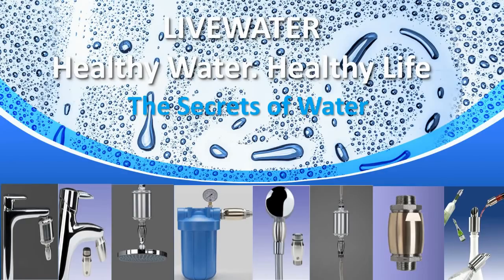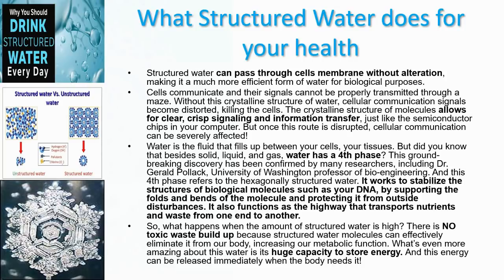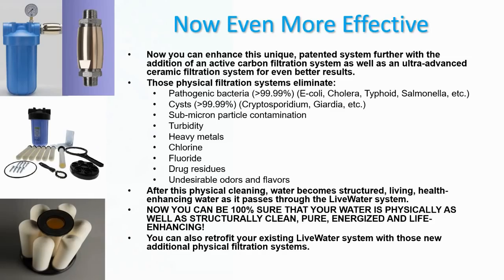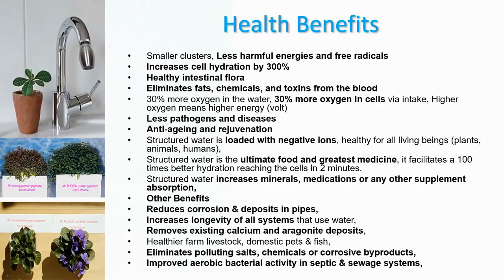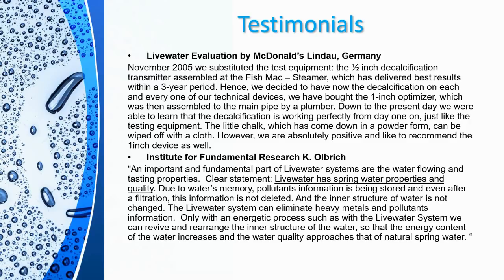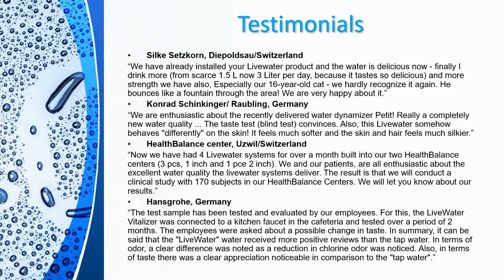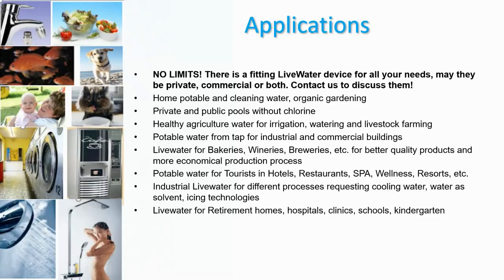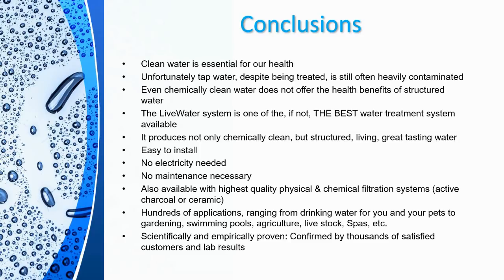LiveWater - The Secrets Of Living Water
Rarely do we think about clean, healthy water when we think about health, even though we consist mainly of water. In this video we discuss the importance of not only clean, but structured, living, life-enhancing water and present a unique, affordable water treatment system, that transforms your regular tap water into great tasting, invigorating, healthy water.

Stay healthy!